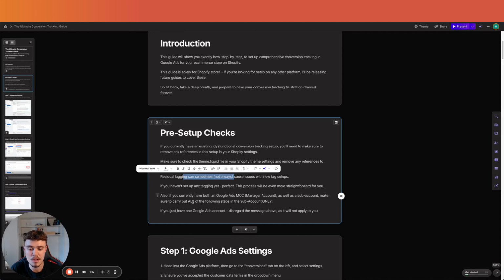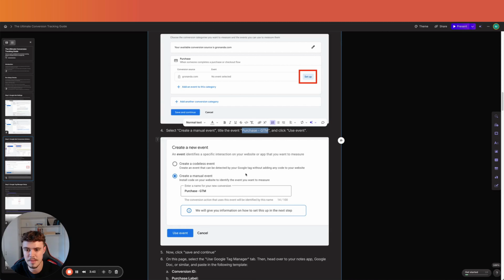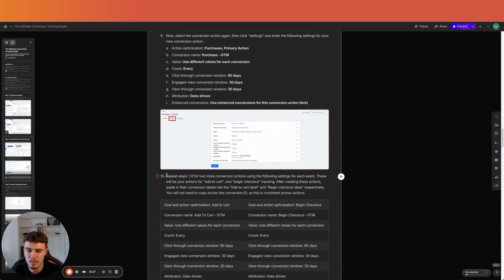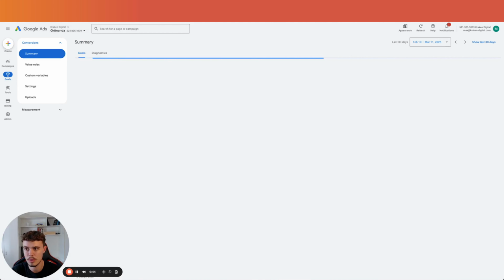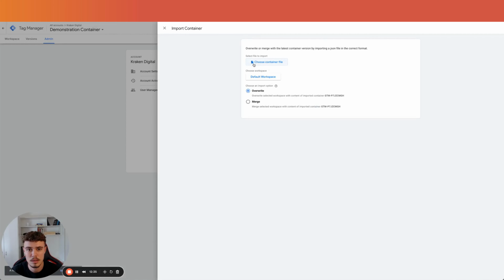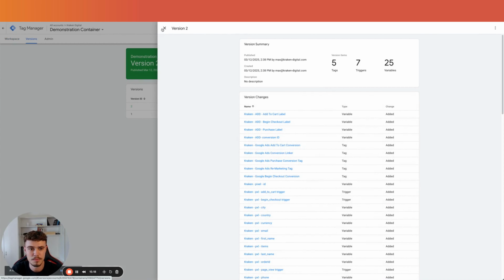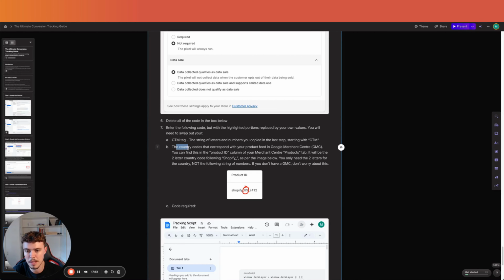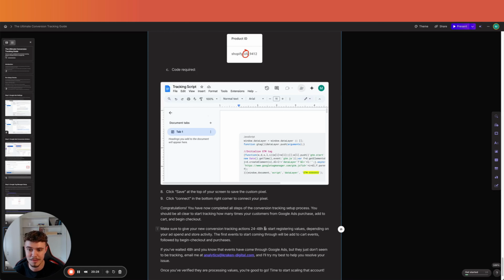How To Setup Conversion Tracking In Google Ads (Full Course)